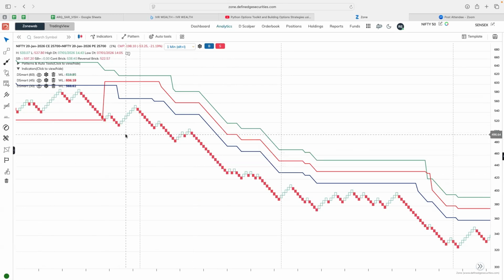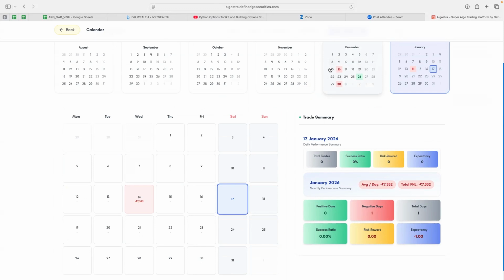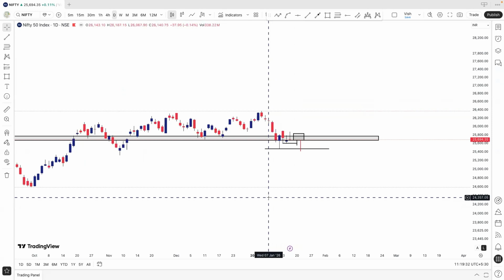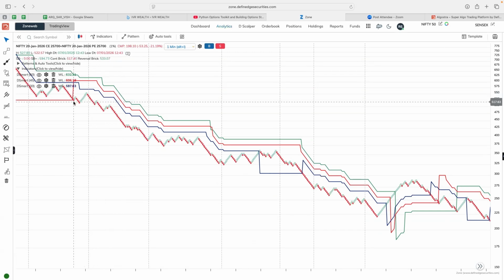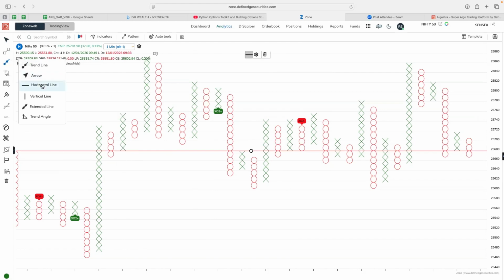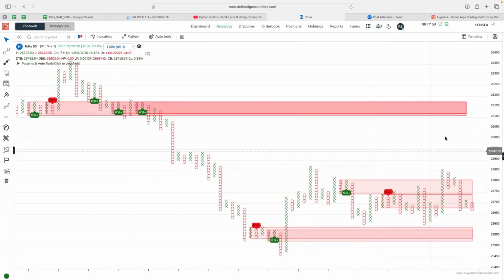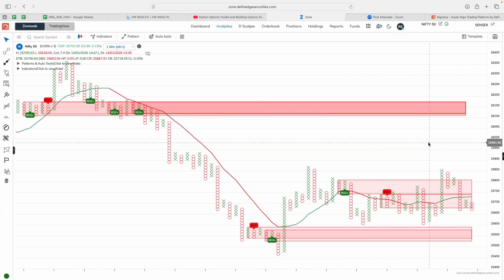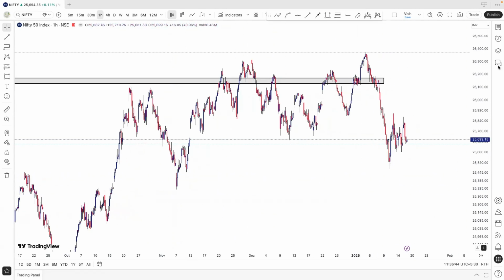Straddle System & SNR